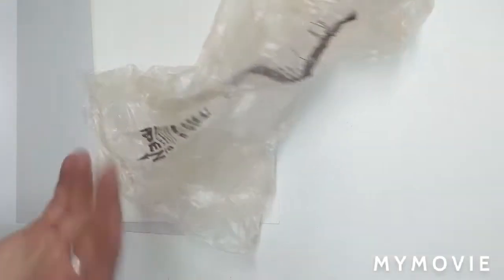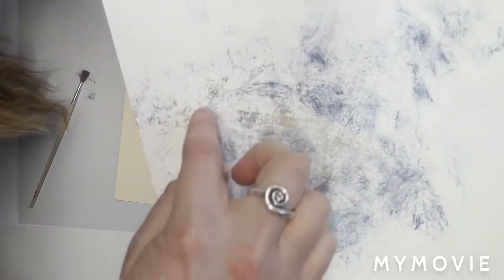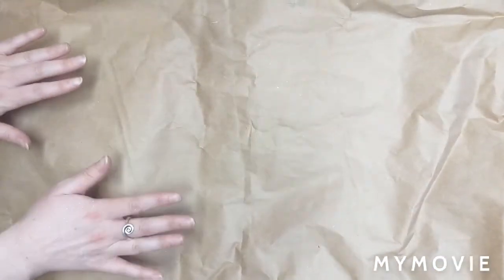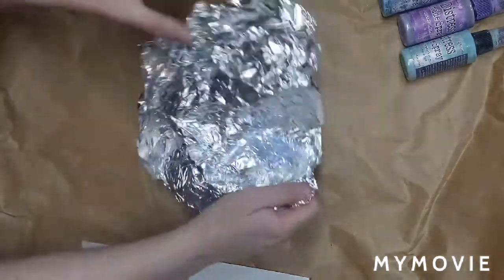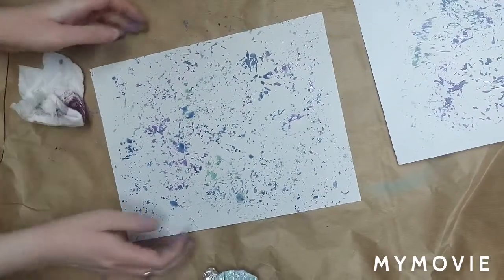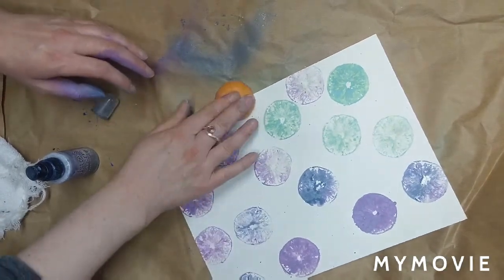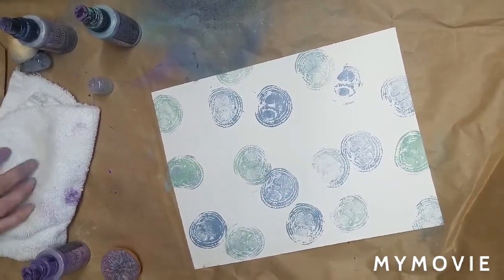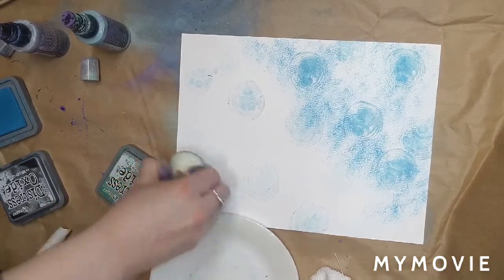Wednesday Demo Series: textures from around the house